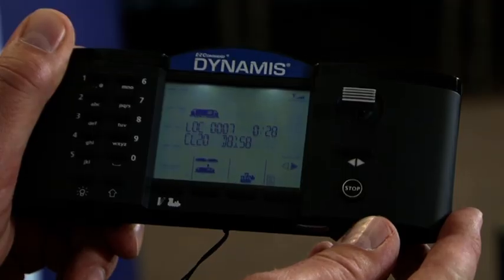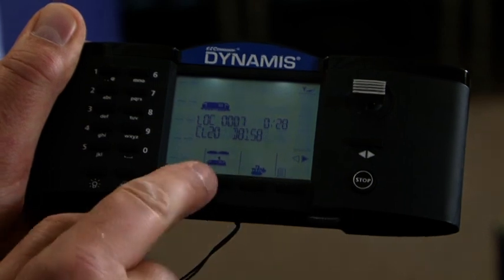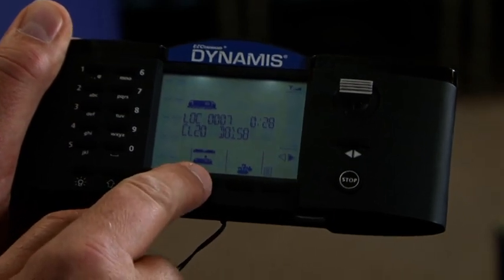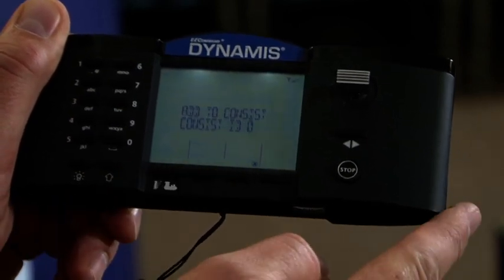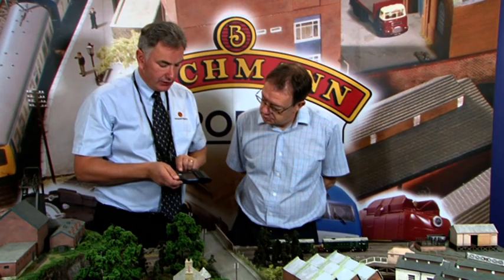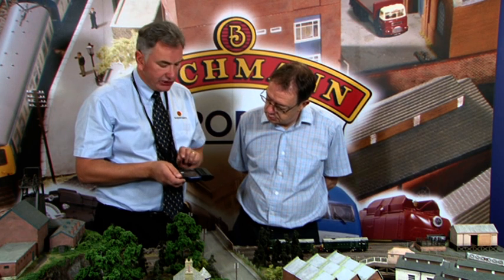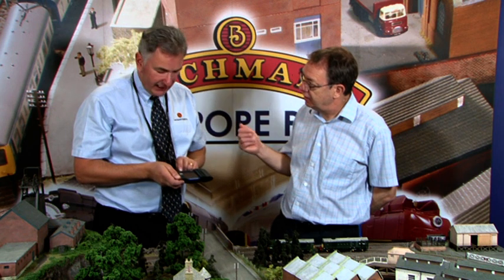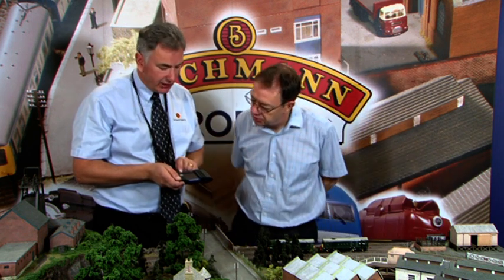E-Z Command Dynamis Part 3.VOB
Dynamis Guide to Digital Railways. This video explores the features and operation of Bachmann's Dynamis Digital Command Control System.